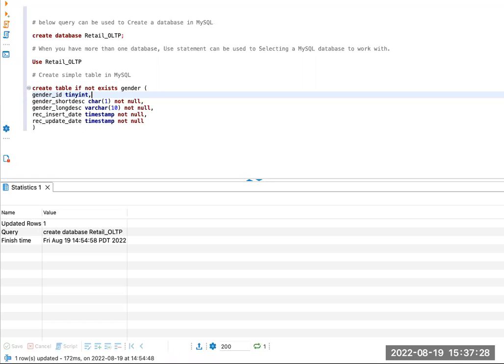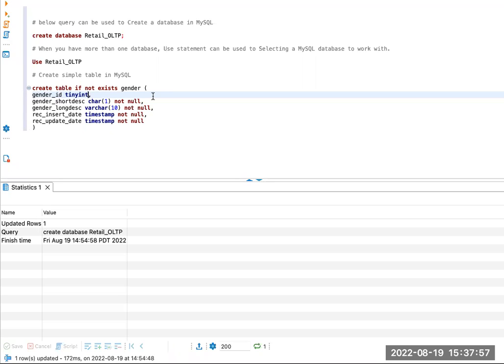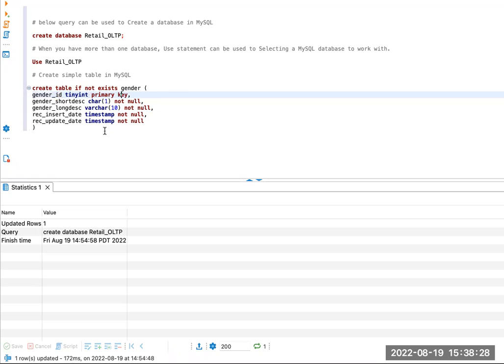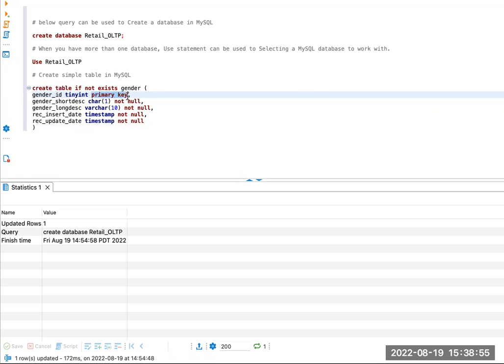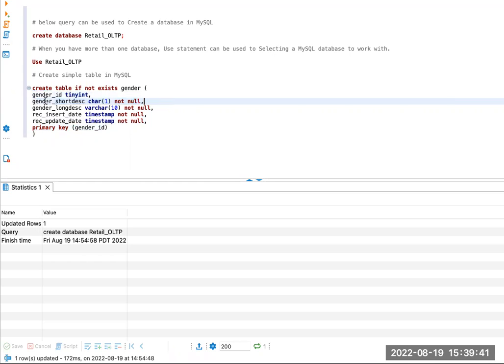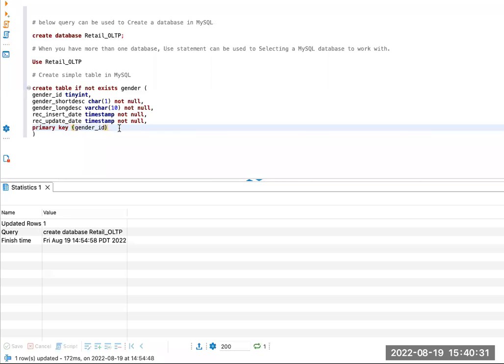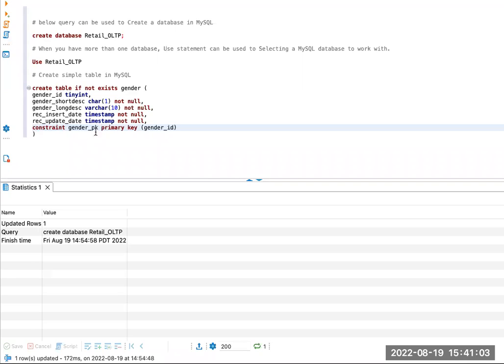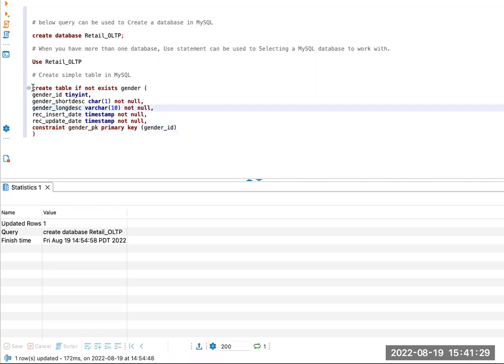What is a Primary Key and How to add a Primary Key constraint in MySQL create table statement